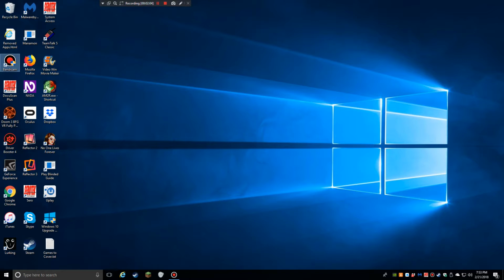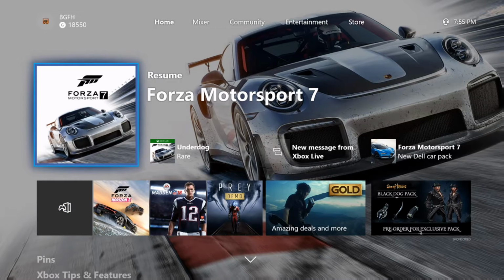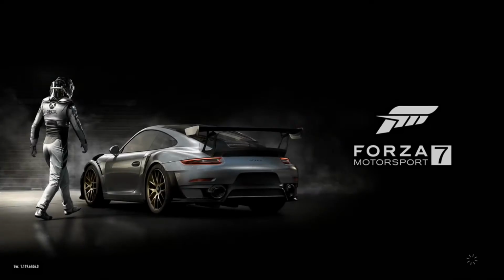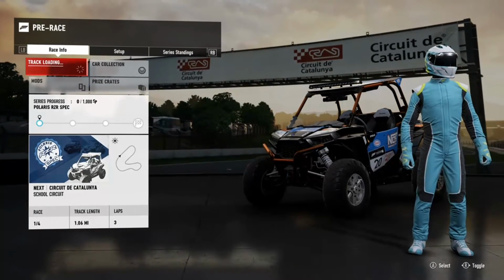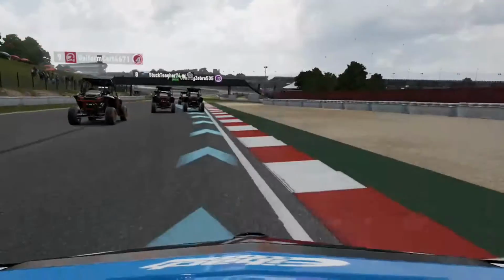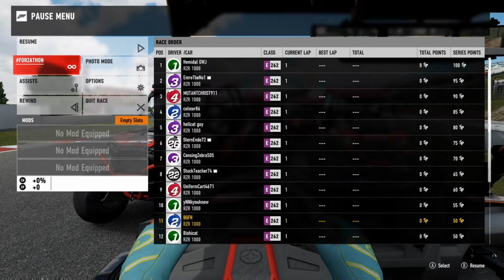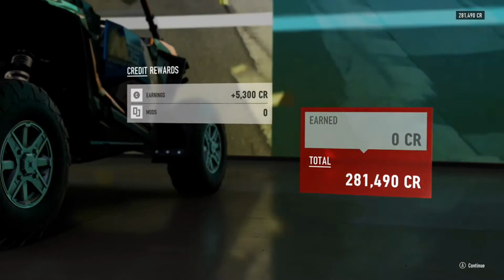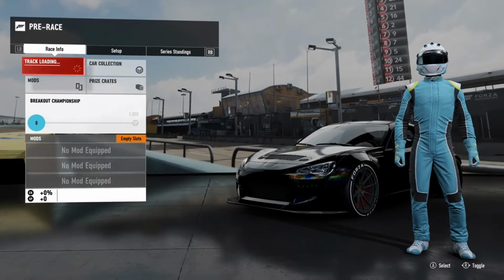XBOX One Game Spotlight - Forza Motorsport 7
Here's a look at the latest in Microsoft's exclusive racing series.  I also talk about racing game accessibility for future Forza and racing titles, as well as my visit with Microsoft on racing game accessibility.